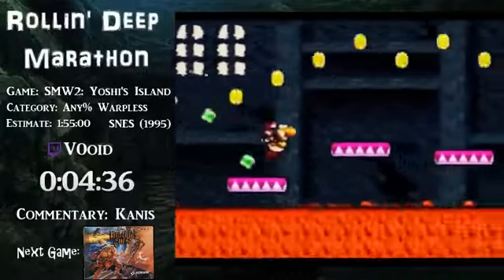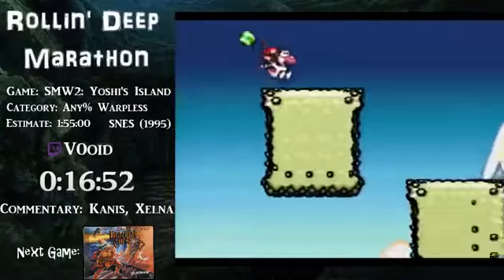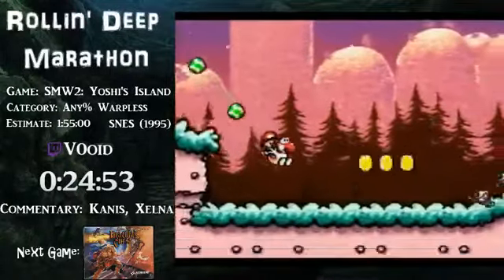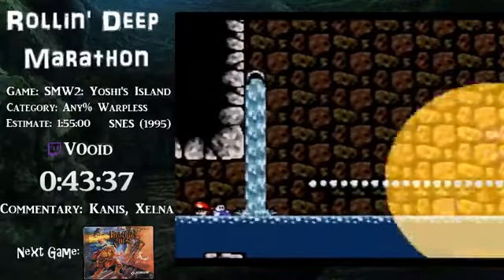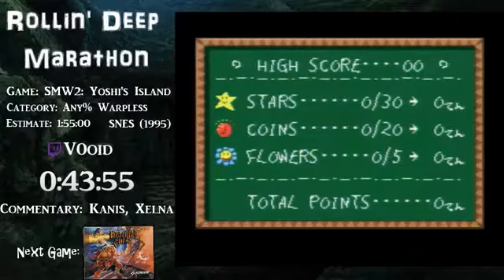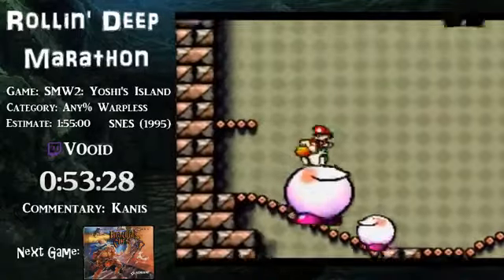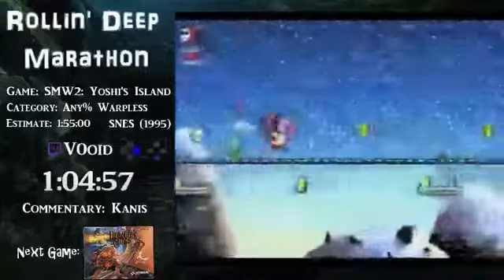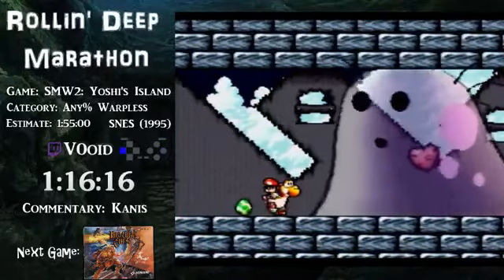1:53:33 SMW2: Yoshi's Island (SFC) [NTSC-J] Any% Warpless by V0oid Rollin Deep Marathon [19/37]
DEC 2016 Rollin Deep Marathon
Part 19 of 37
Game: Super Mario World 2: Yoshi's Island
Category: Any% Warpless
Time 1:53:33
Console: Super Famicom
Region: NTSC-J
Runners: V0oid